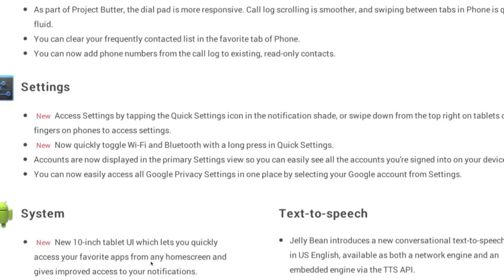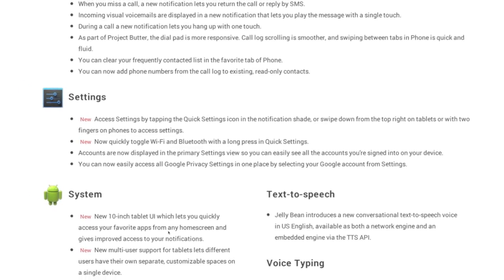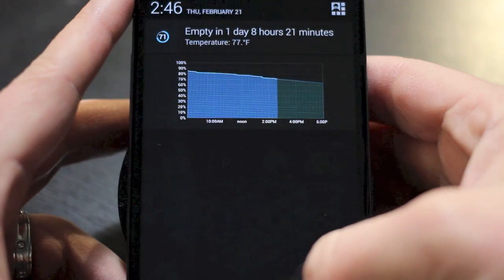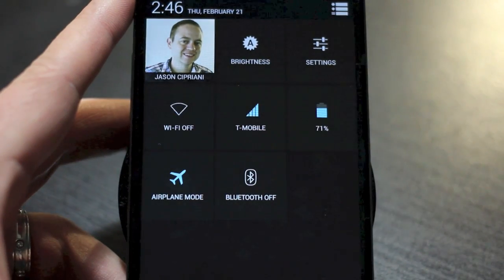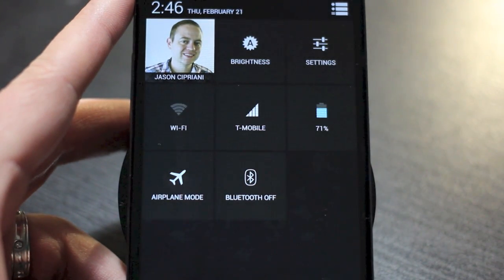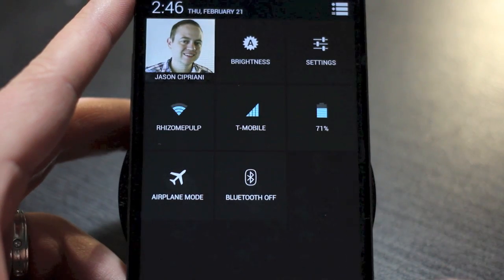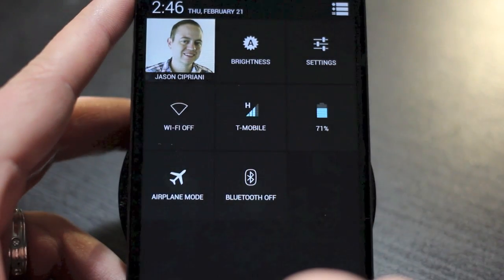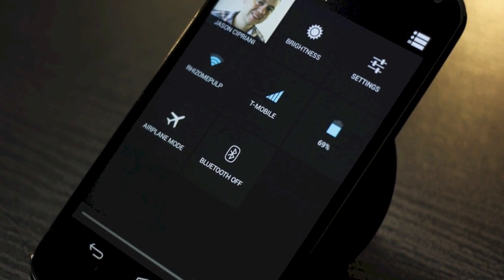CNET How To - Toggle Wi-Fi, Bluetooth from quick settings on Android 4.2.2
Android 4.2.2 Jelly Bean came with a small tweak to the Quick Settings menu. Users can now toggle Bluetooth and Wi-Fi with a simple long press on the Quick Settings tile.